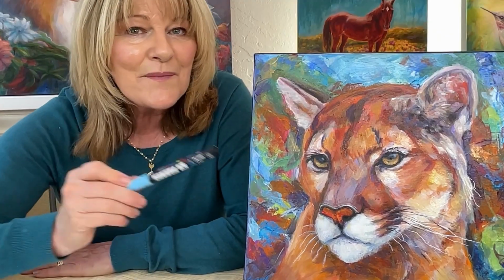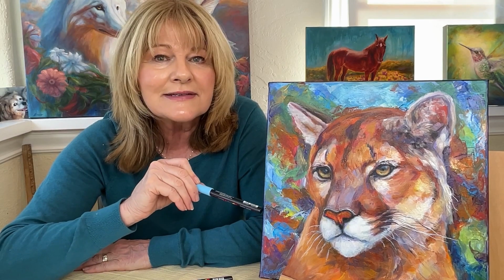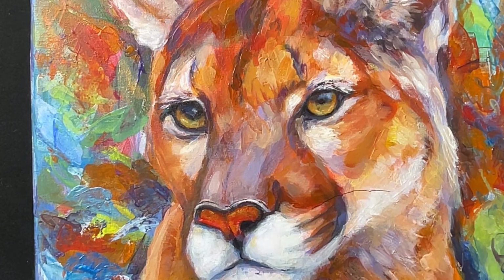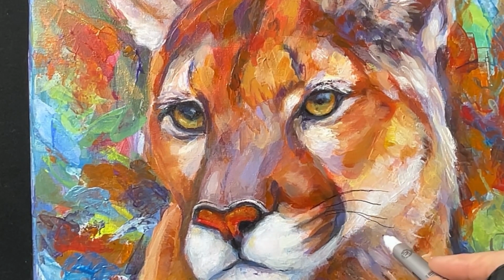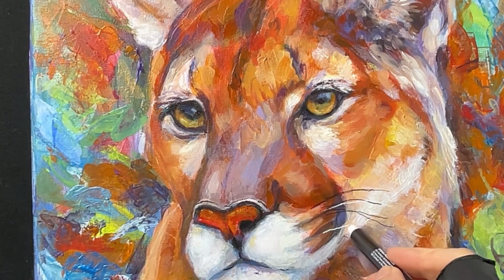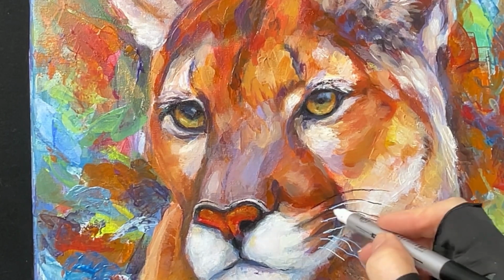How to Paint Realistic Whiskers | Acrylic & Oil Painting Tips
Want to know how to paint whiskers on a mountain lion? In this video, I demonstrate how to create fine, lifelike whiskers using an extra fine tip acrylic marker-perfect for acrylic painting! I also discuss oil-based marker alternative for those working in oils, so mo matter your medium, you'll have the tools you need to add that final touch of realism to your wildlife portraits.
Whether you're painting big cats, domestic pets, or any animal with whiskers, this simple technique will help you bring your artwork to life.
Materials Used:
- Extra Fine Tip Acrylic Marker
- Oil-Based Paint Marker ( for oil painting )
Acrylic Marker Fine Tip, Black and White Set
Oil Marker Fine Tip white
Visit More of my paintings and drawings here on my YouTube channel or my